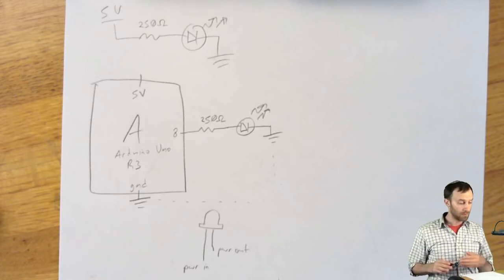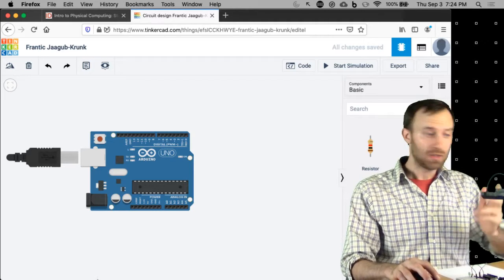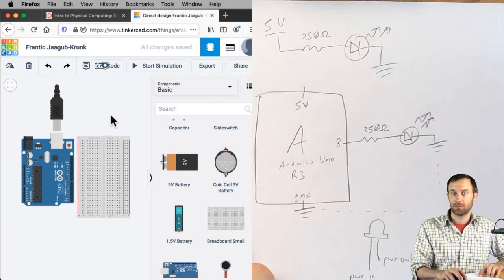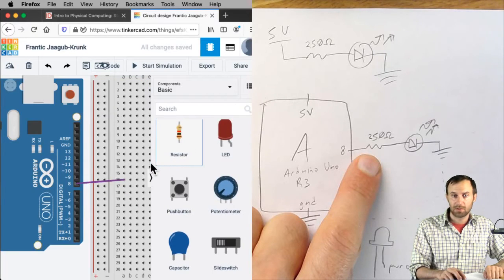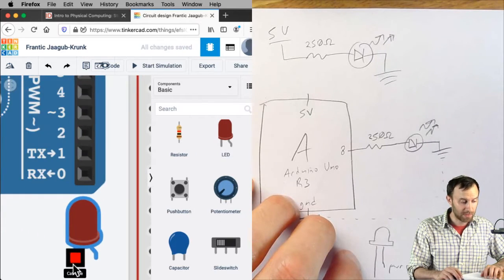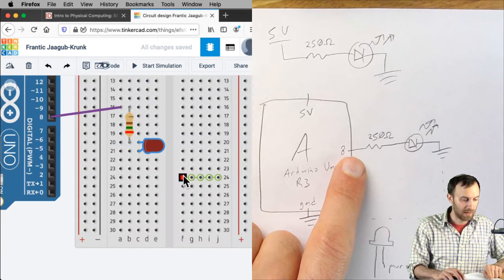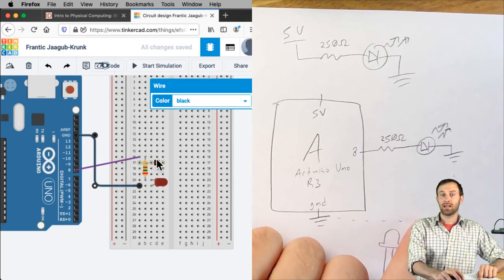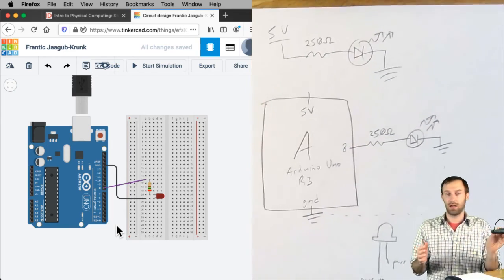Tinkercad: wiring an external LED (video 28)